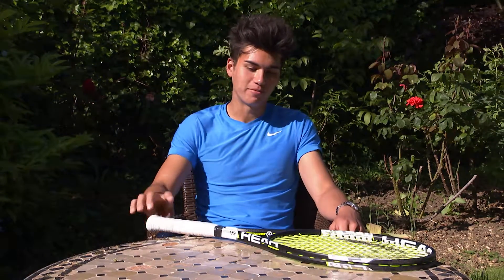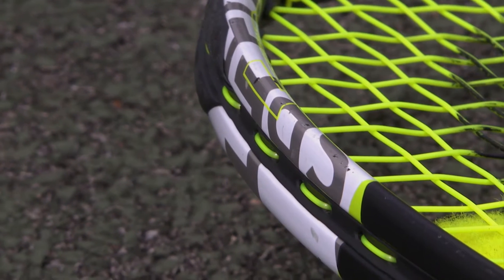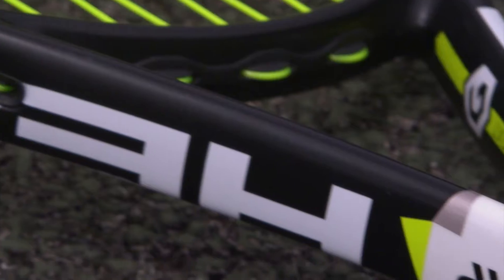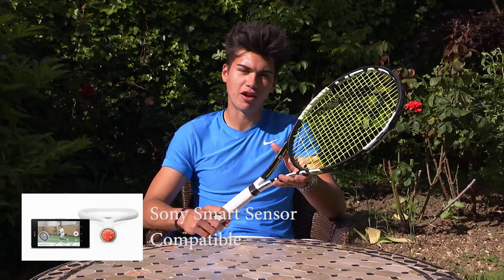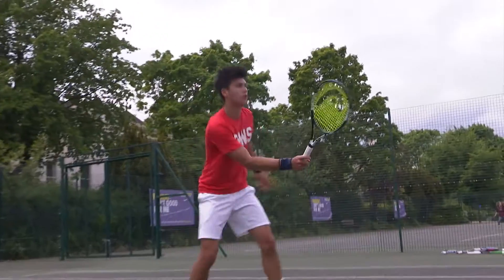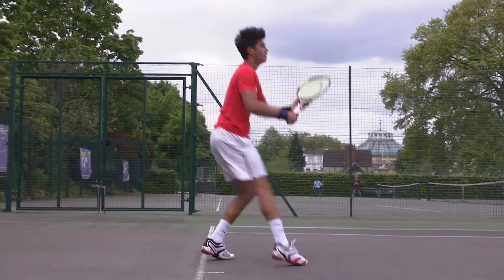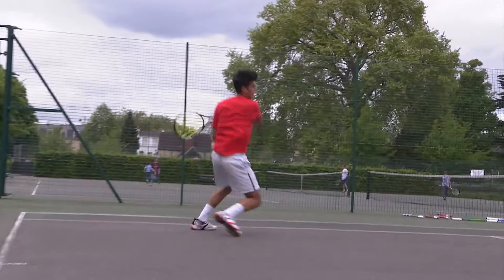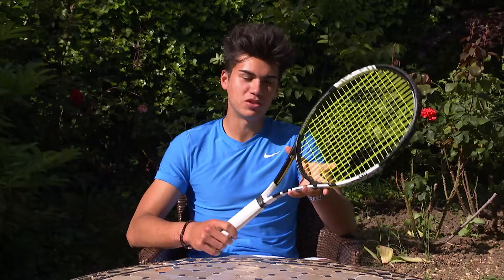Head Graphene XT Speed MP Tennis Racket Review | Stringers' World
A video review of the Head Graphene XT Speed MP Tennis Racket, from the racquet sport specialist Stringers' World.

Taking the Speed MP to the next level the Graphene XT Speed MP gives you more power whilst retaining the control. This racket has a great balance of power, stability, control and spin. The 16x19 string pattern, provides this racket with great feel and spin. The Speed MP is top choice for any player who has a good grasp on all parts of their game.

Spec:
Weight: 300g
Length: 27"
String Pattern: 16x19
Balance: 320mm
Beam Width: 22mm